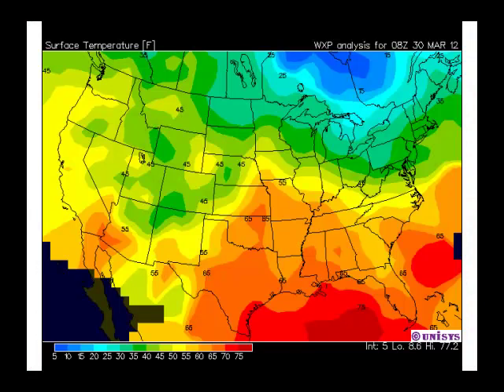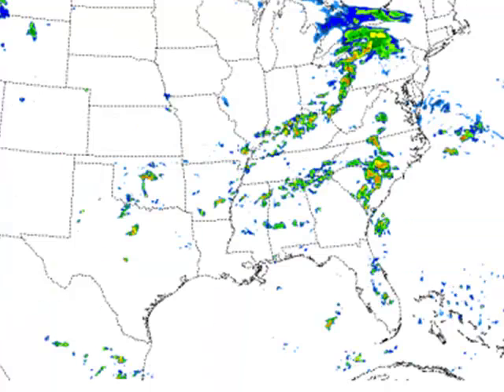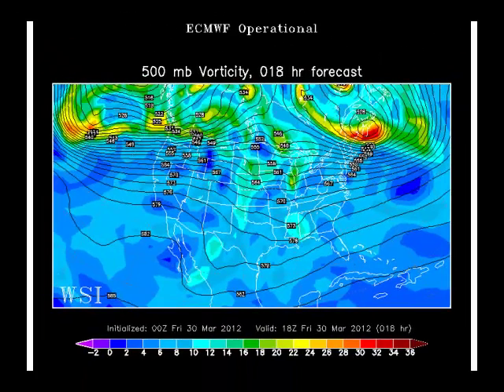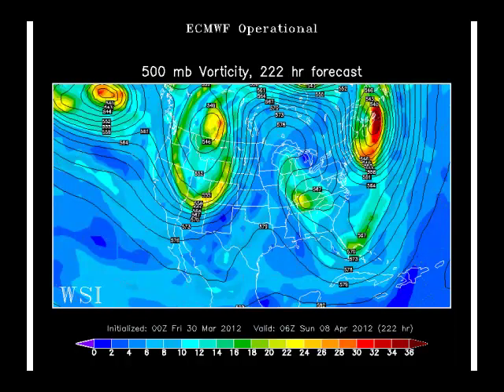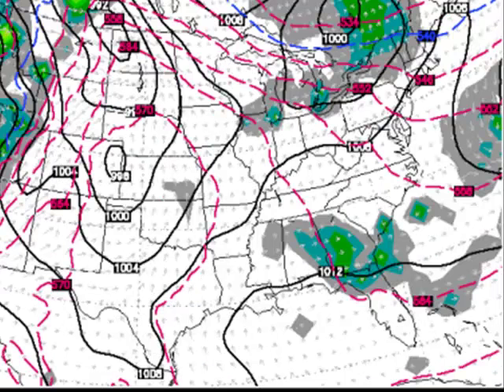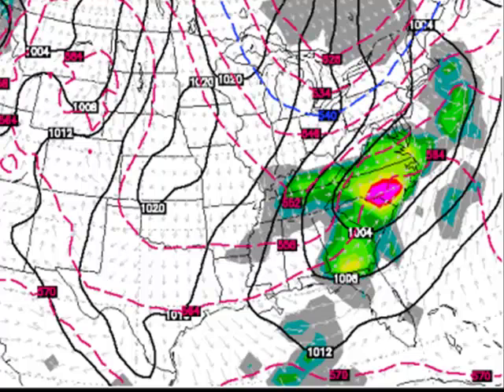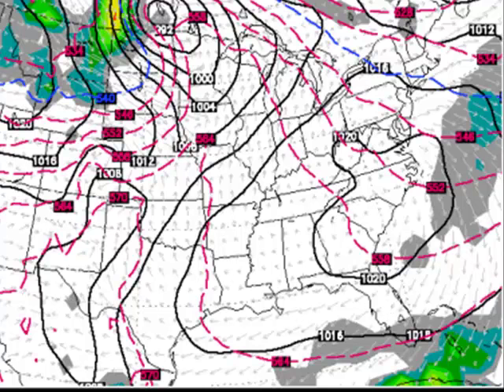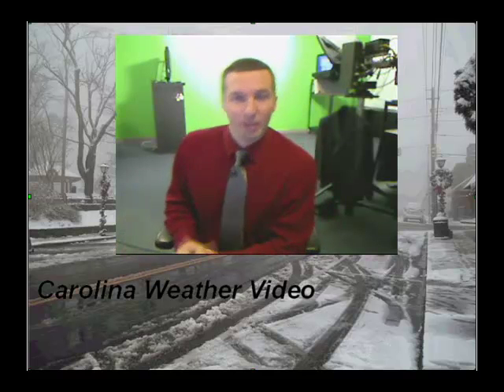Carolina Weather Video - March 30, 2012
Scattered storms tonight, warm to start next week, but an April pattern change looking likely.